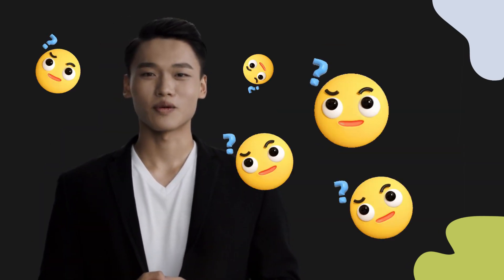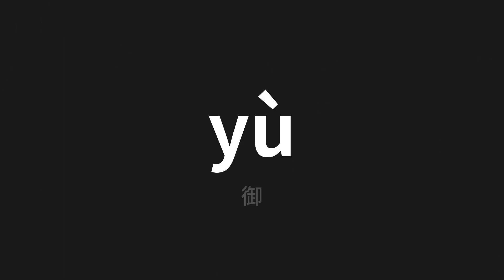How to pronounce yù | 御 (Imperial in Chinese)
Master the Pronunciation of 'yù | 御' - which means : Imperial in Chinese 📝 with @PerfectPronunciationChinese 🎓🗣️ - [Your Guide to Chinese]

Learn to pronounce 'yù' perfectly in Chinese with our easy and engaging tutorial by @PerfectPronunciationChinese! 📖📽️ In this comprehensive video, we provide you with native speaker examples 🗣️👂 and phonetic breakdowns 🎵 to ensure you get the pronunciation just right.